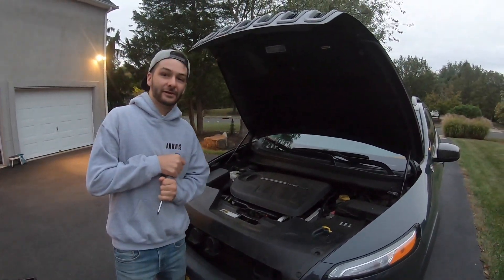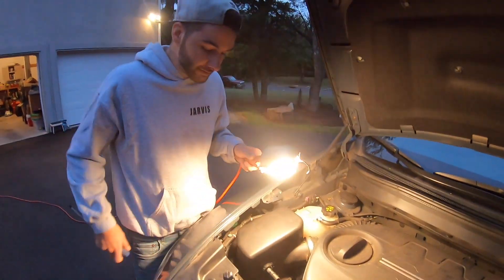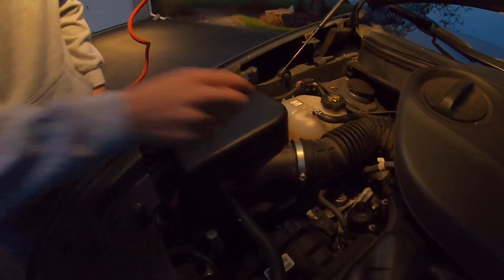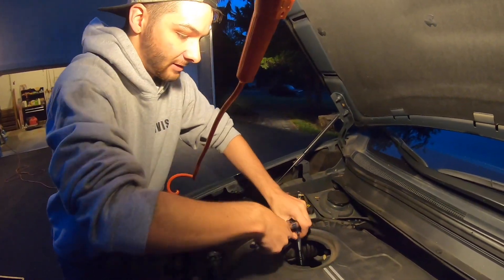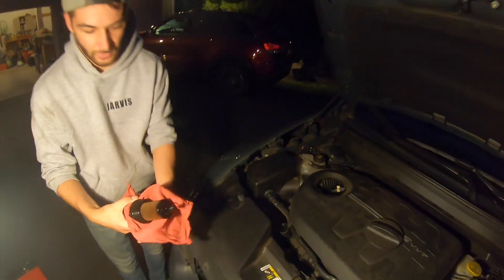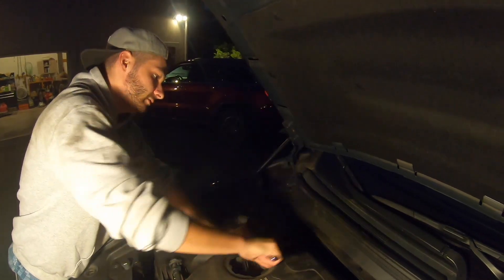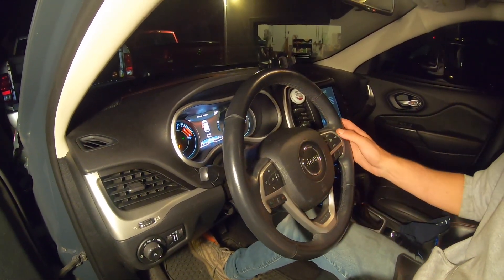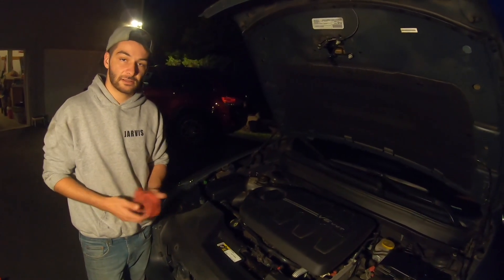HOW TO: Change 2014-2018 KL Jeep Cherokee Oil 3.2L V6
This video shows you guys how to change the oil on ANY 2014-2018 Jeep Cherokee KL with the V6 engine and RESET your oil light! This is EXTREMELY EASY and there is no reason anyone cannot do this on their own in their driveway or garage and save SO MUCH money! So go out to your local autoparts store, buy that oil and filter, and DO IT YOURSELF!!

Air Filter